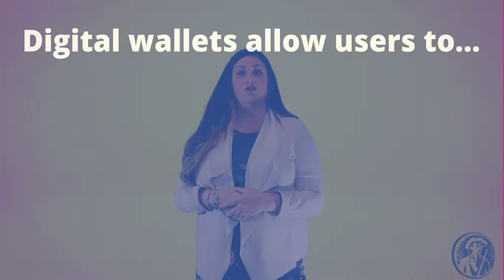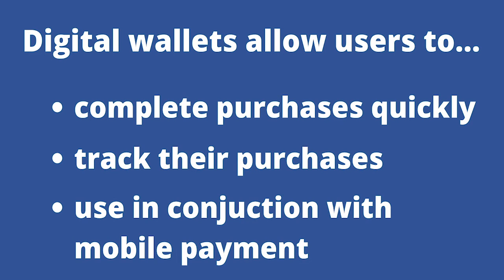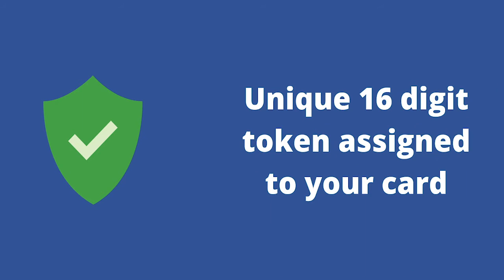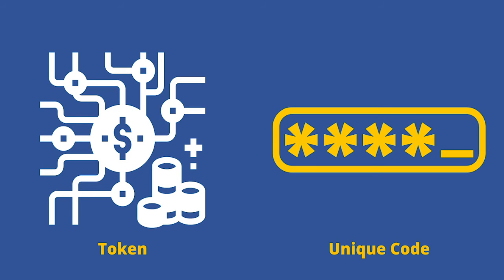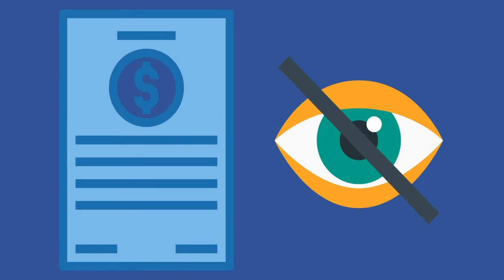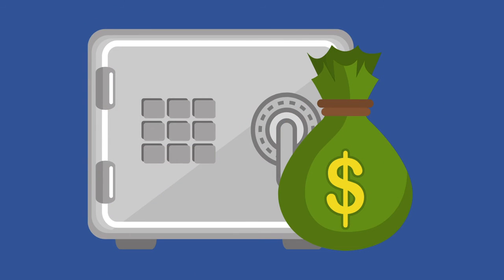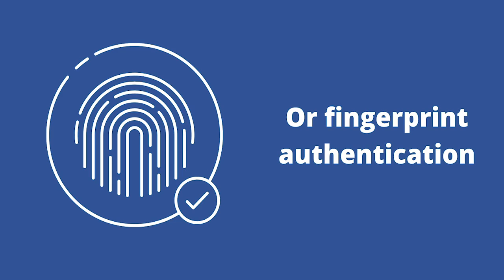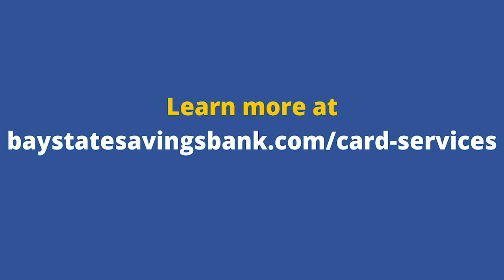Finance Fridays - Digital Wallet